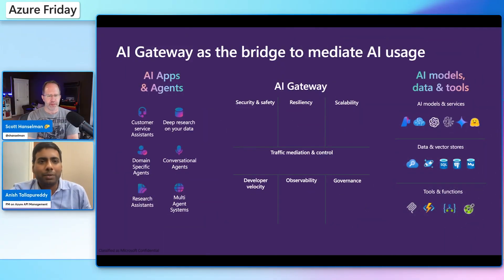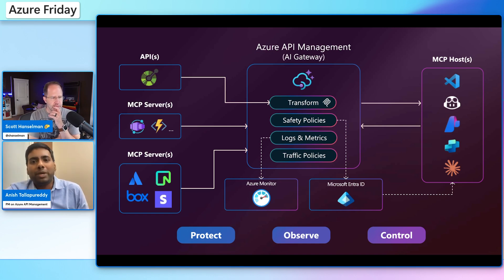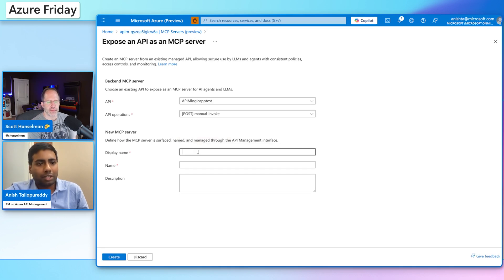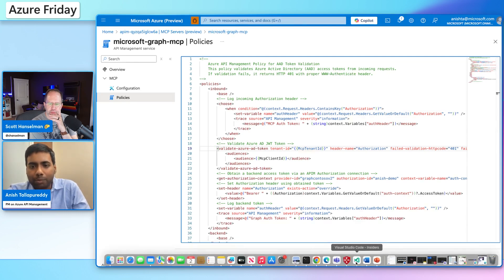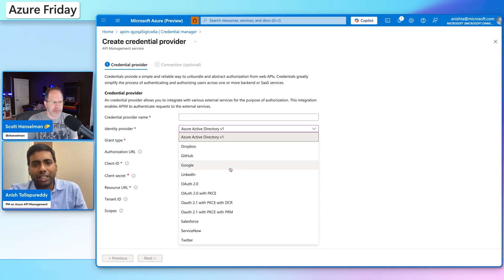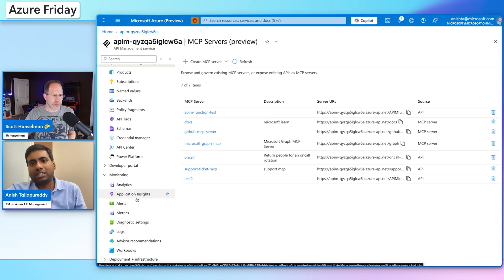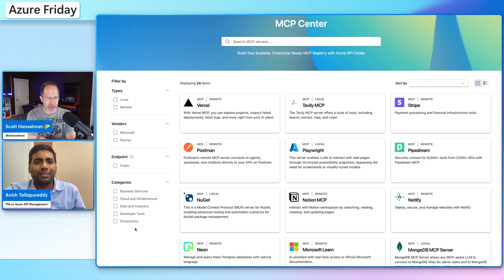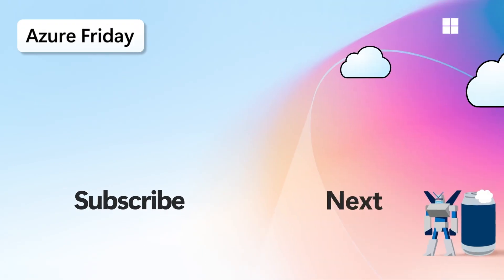MCP tools in Azure API Management: Secure, govern, and scale Your AI workflows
Learn how AI Gateway capabilities let you expose, mediate, and monitor MCP tools for end-to-end AI integration.

🌮 Chapter Markers
0:00 – Intro
0:57– What are MCP servers?
1:33 – AI Gateway capabilities in API Management
3:18 – MCP architecture in API Management explained
5:12 – Demo:  Create, secure, manage and govern MCP tools
16:25 – Roadmap and resources
18:44 – Outro